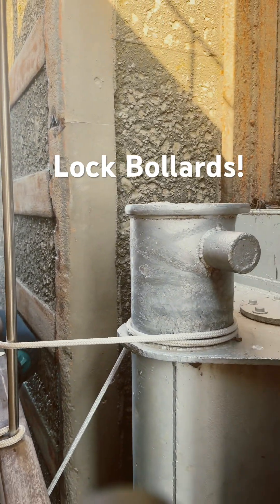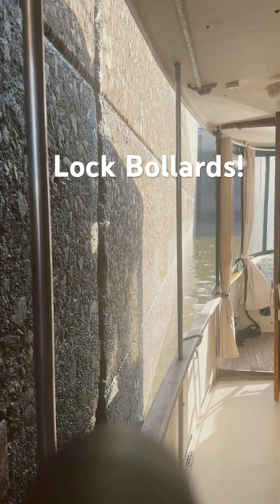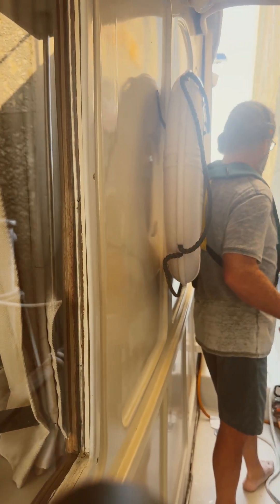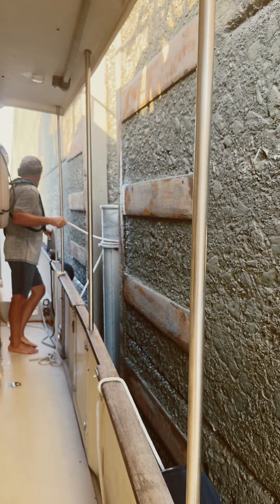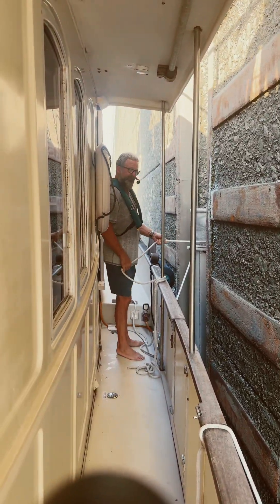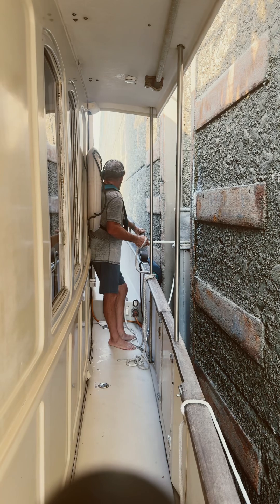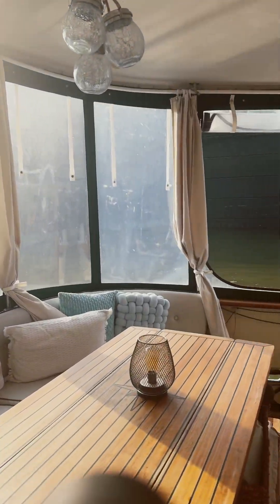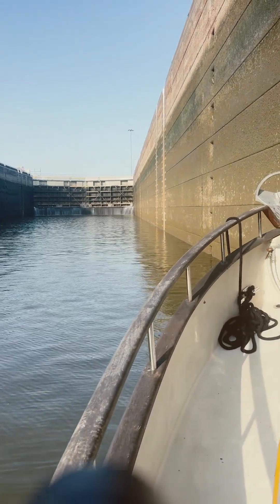How Floating Bollards Work at Coffeeville Dam | Lock & Dam Explained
Ever wondered how boats stay secure inside a lock chamber? 🚤⚓ At Coffeeville Dam, yachts like Firefly tie up to a floating bollard — a massive post built into the lock wall that rises and falls with the water level. As the lock fills or empties, the bollard ‘rides’ in a vertical track, keeping vessels steady without constant rope adjustments.

Think of it as an engineering marvel that works like a giant boat elevator. Join us as we show you exactly how a floating bollard works and why it’s so essential for safe river navigation.

We even added our sticker… what locks have you been on?